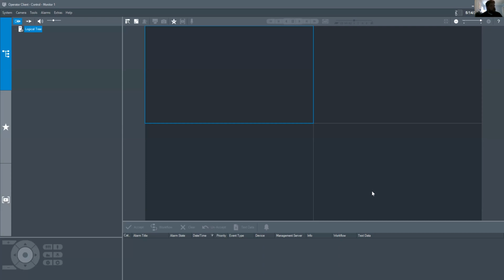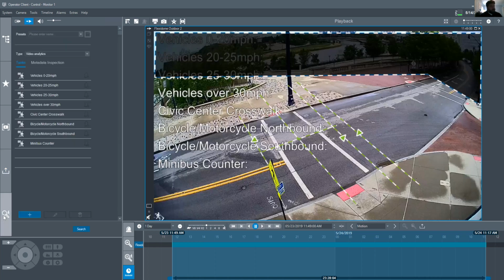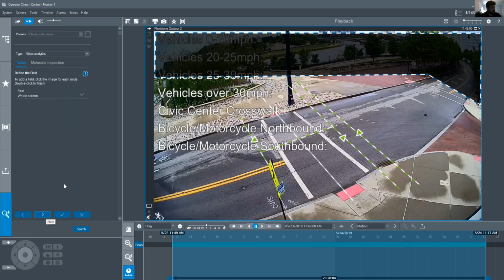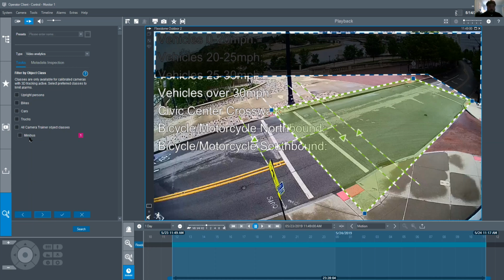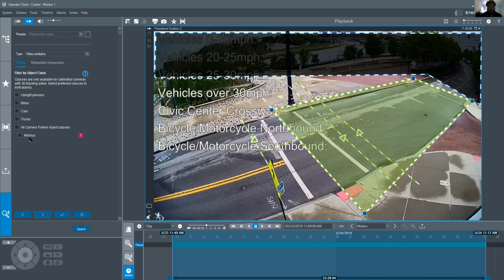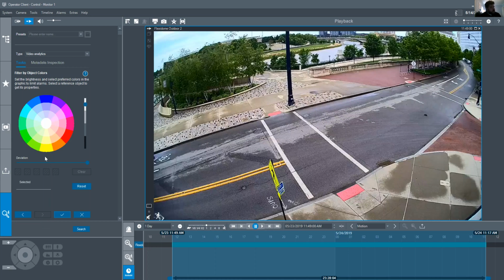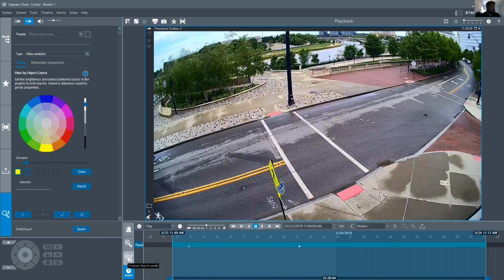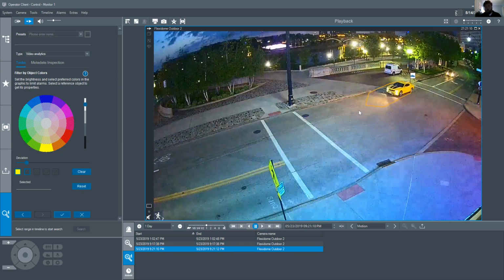Bosch Solution Virtual Roadshow Module 3 Forensic Search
See for yourself how Bosch analytics allow detailed searches of pre-recorded video.